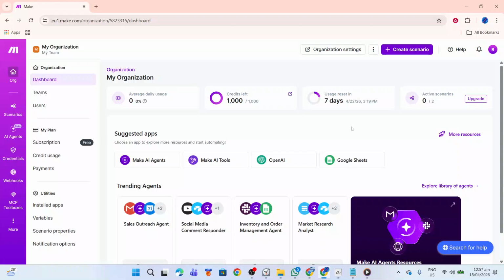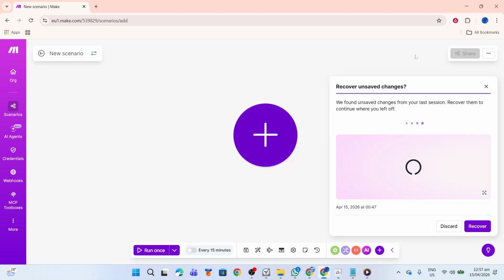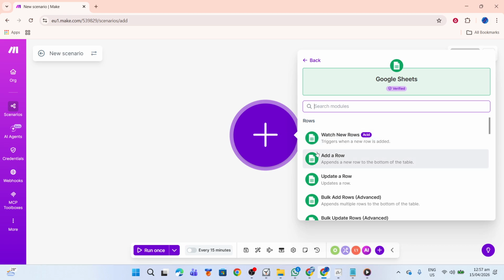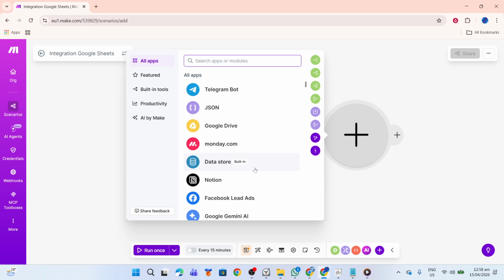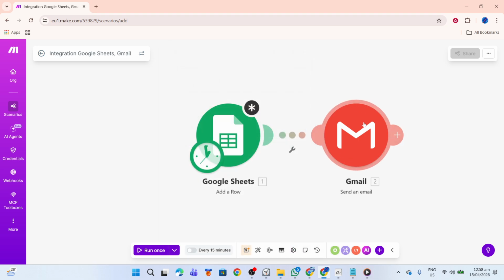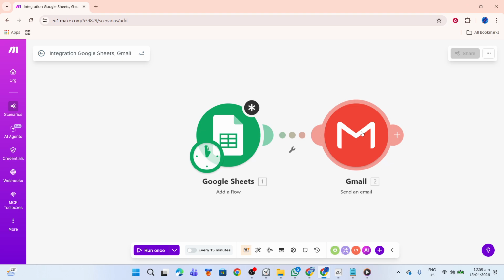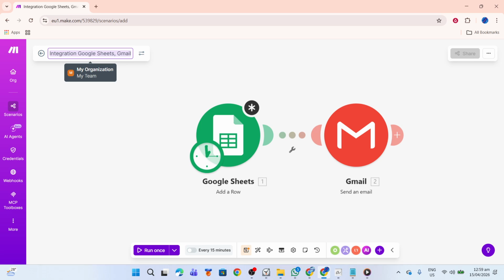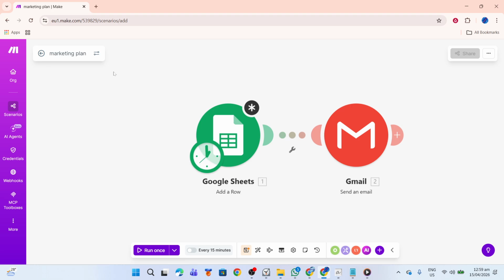How to Connect Apps in Make (Easy Guide)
In this video, we discuss how to connect apps in Make to build automated workflows. You'll learn to integrate apps like Google Sheets and Gmail into a Make scenario, covering both triggers and actions for seamless automation. The tutorial walks through opening a scenario, adding modules, securely authenticating accounts, and testing your setup.

00:00 Introduction
00:12 Opening a Scenario
00:27 Adding an App Module
00:46 Choosing Trigger or Action
01:08 Connecting the App Securely
01:28 Authenticating and Granting Permissions
01:54 Saving the Connection
02:07 Configuring and Testing
02:31 Conclusion